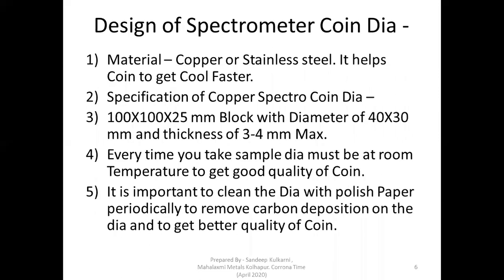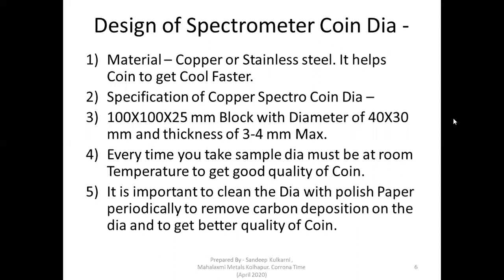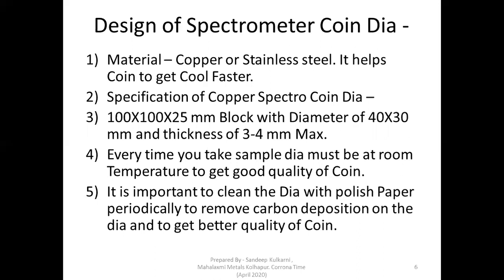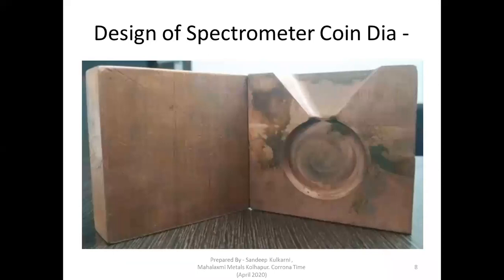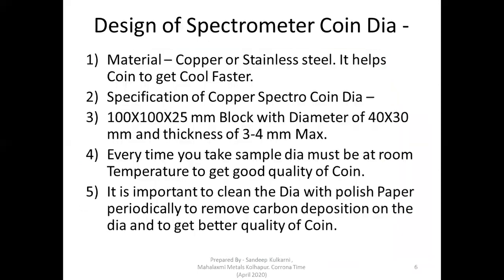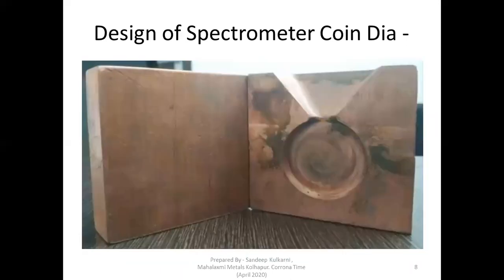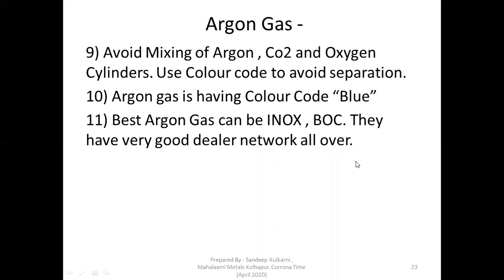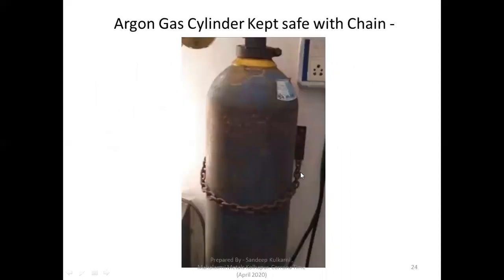Process Control Spectrometer to get consistent results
Tips and guidelines for achieving the consistent results in Spectrometer. Webinar conducted by Mr Sandeep Kulakrni , Mahalaxmi Metals , Kolhapur.